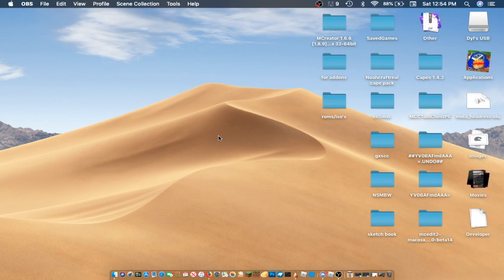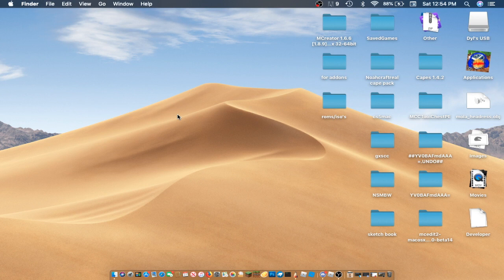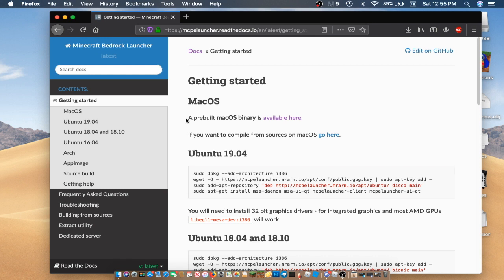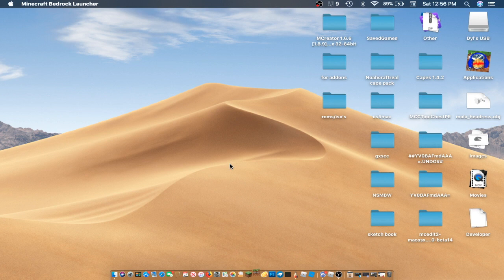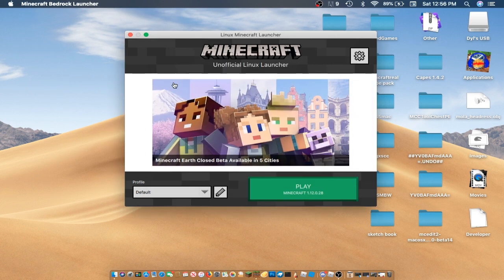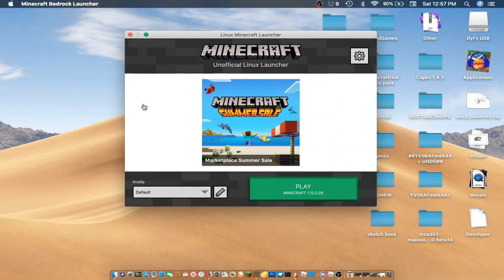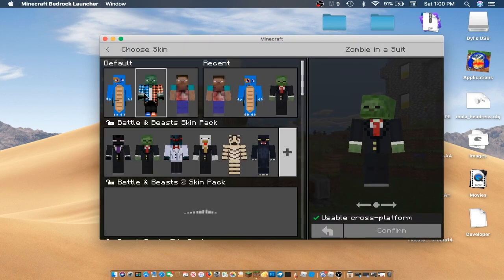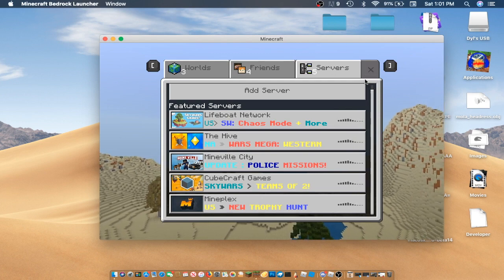How to play Minecraft Bedrock Edition on Mac os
(out dated)

Simply click the download and watch the tutorial.
If anyone is having any problems you can head over to the official discord server specifically for the linux/mac launcher . Also please don’t advertise your alternative ways of getting this, just make your own video! Some people have said they are getting a prompt about an unsecured browser. I’ve personally never had this issue so no guarantee this will work, but go to settings then security and privacy, make sure you are on the general tab, at the bottom right of the page there should be a lock click that and input you password then proceed to click the button that says open anyway. If there is no open anyway button click the lock in the bottom left corner and then where it says allow apps downloaded from click anywhere. Also one more thing if you ask for help on the pinned comment i will not help you srry ;)